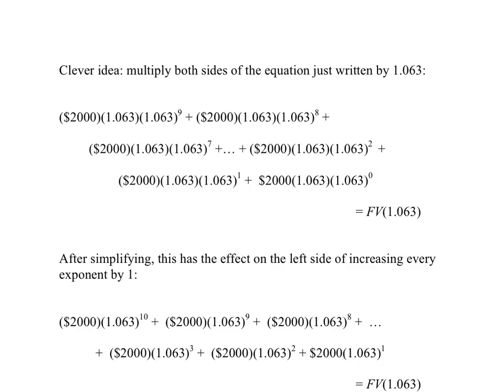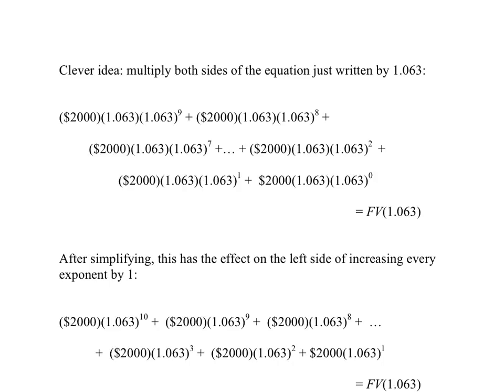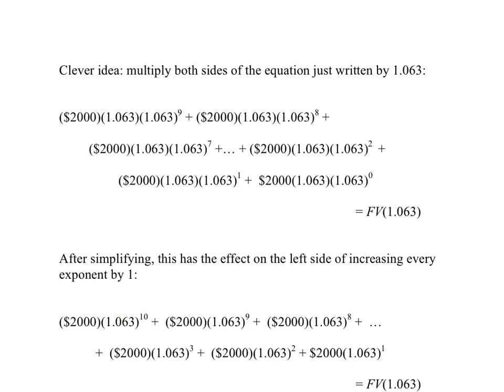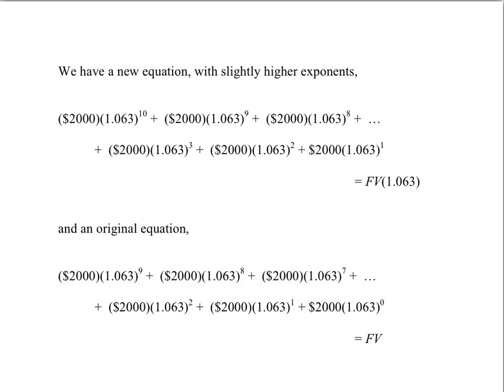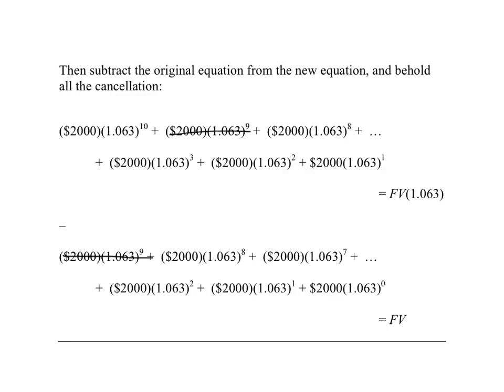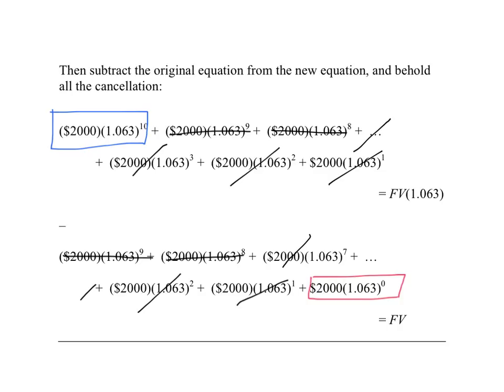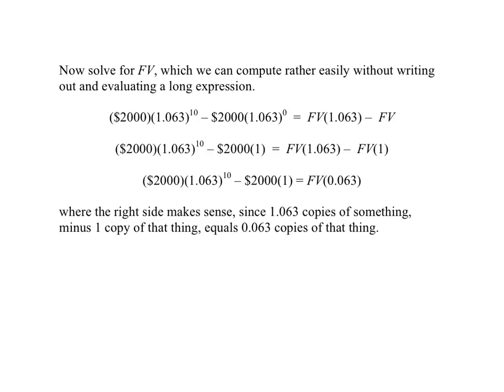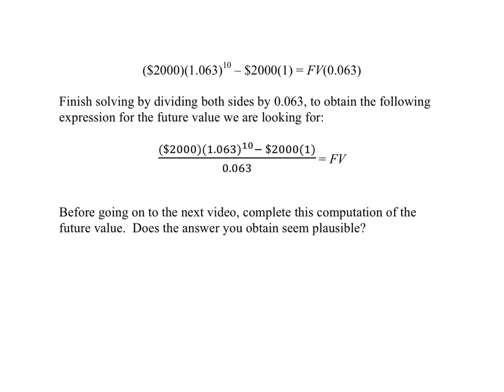Math 103 Growth & Finance 20: a formula for the future value of a fixed deferred annuity